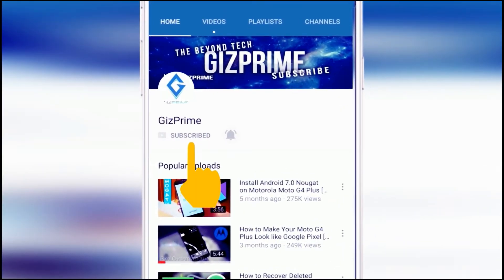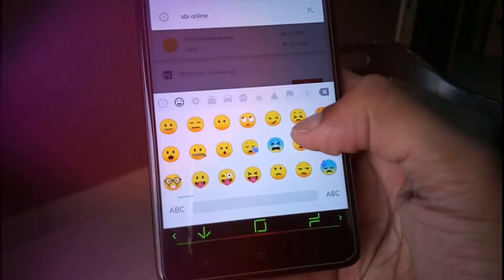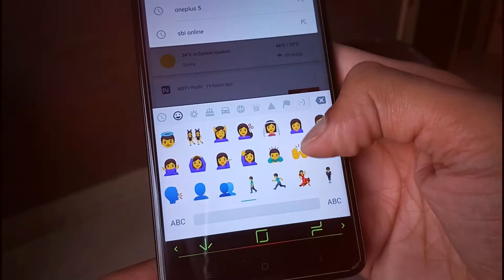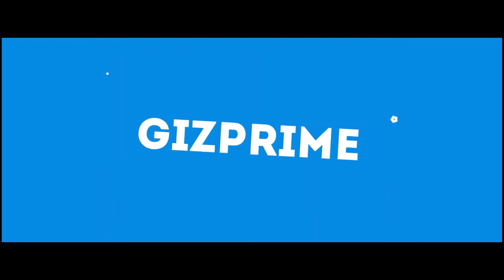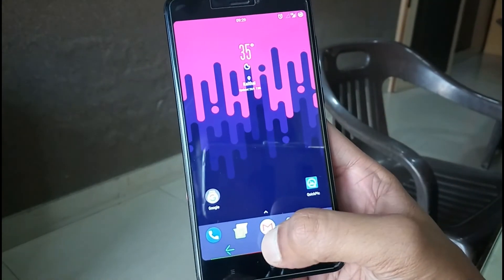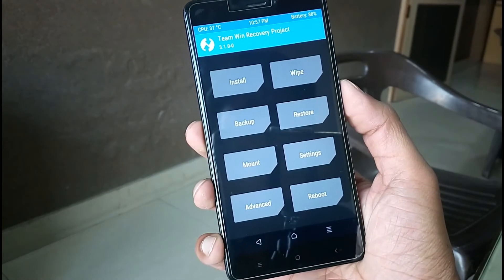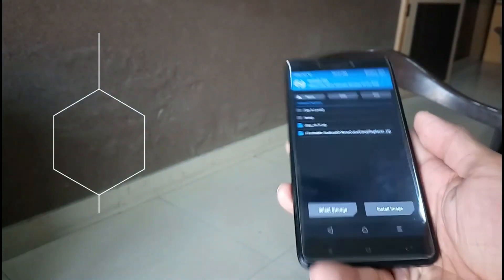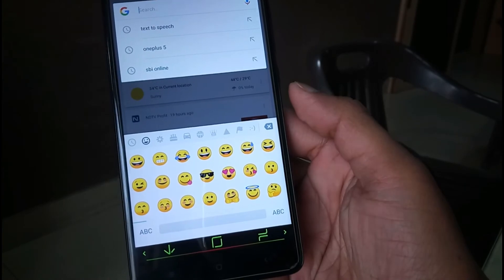Get New Android O Emojis on Android Lollipop, Marshmallow and Nougat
Emoji has become an important part of chatting... we all often use emoji to express the situation.  android O emoji looks dull when compared to WhatsApp and Facebook.nearly every
single emoticon has been redesigned. so if you want to install this new emoji packs on your phone.

2. Stay active on my Channel.

Tip...